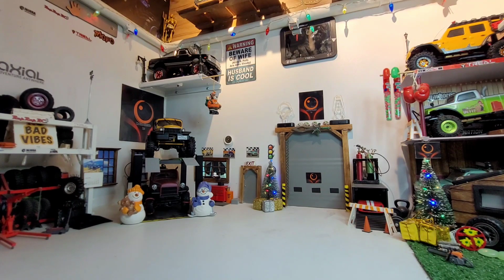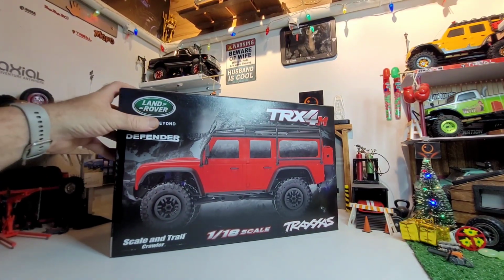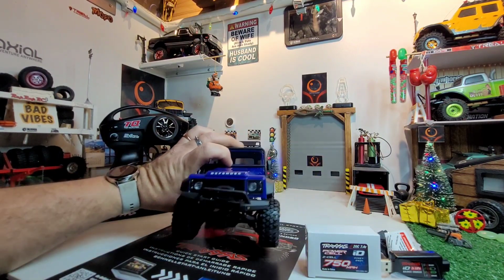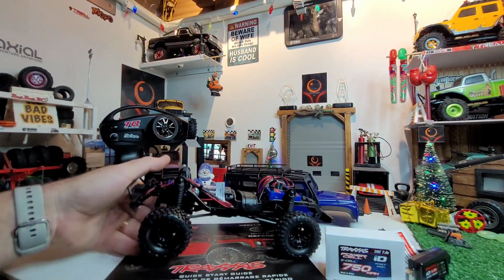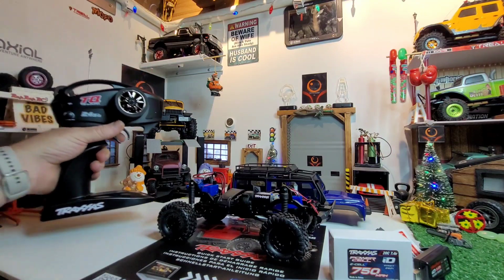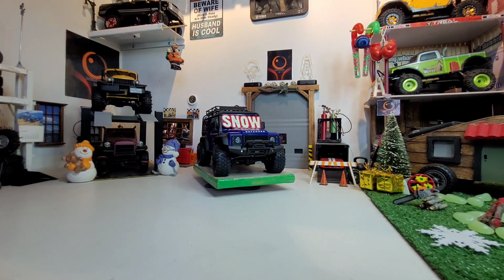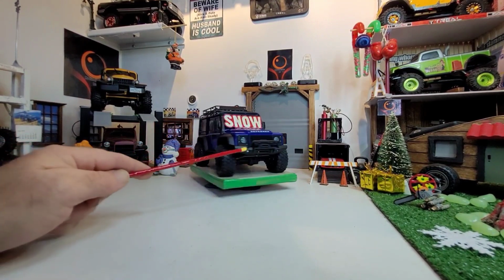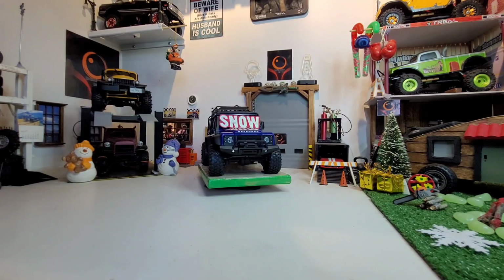Traxxas TRX4M Unboxing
Unboxing the Traxxas TRX4M and test run . Extra after thoughts at the end of the video.